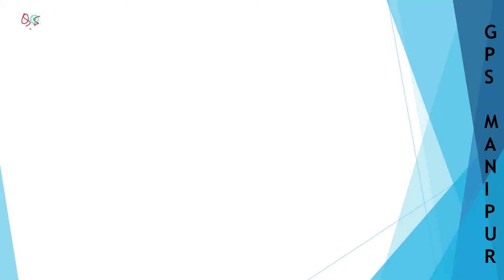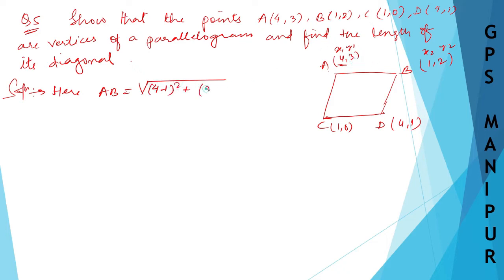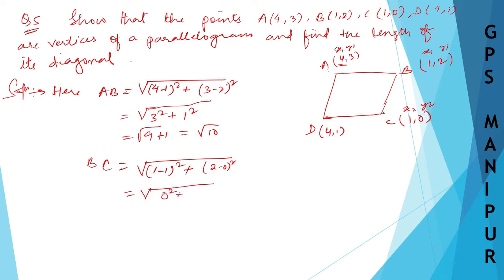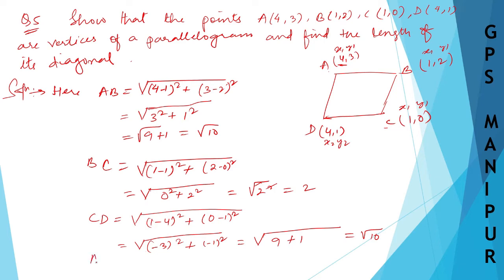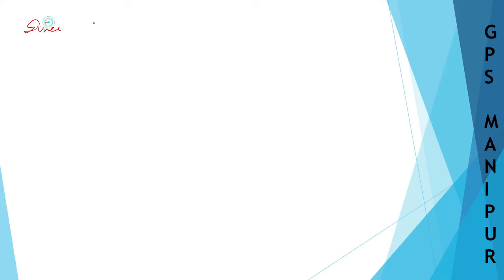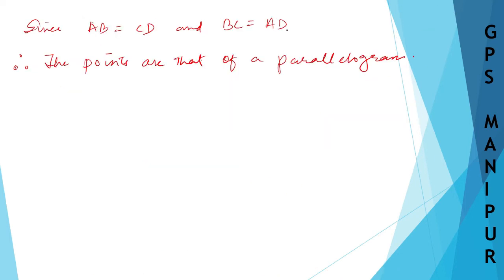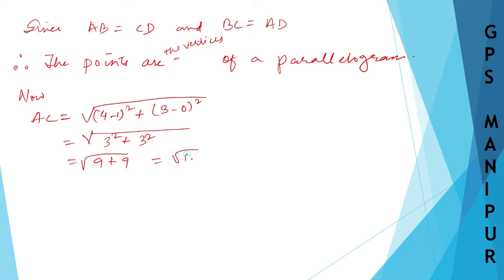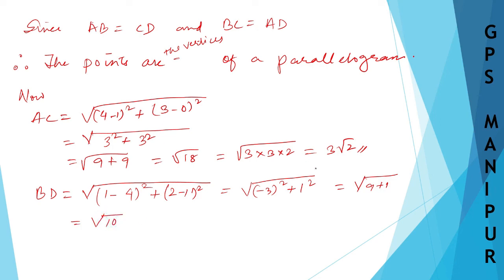COORDINATE GEOMTRY || CLASS IX MATH EX.3.2 Q5 || MANIPUR BOARD || GPS MANIPUR